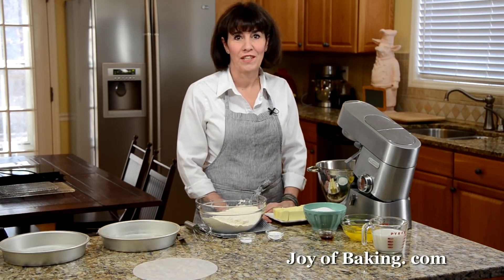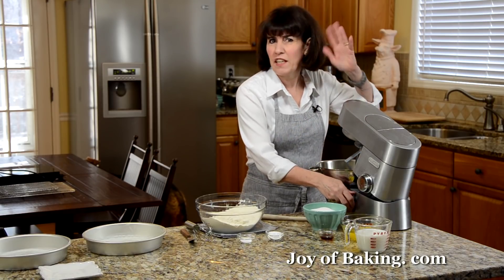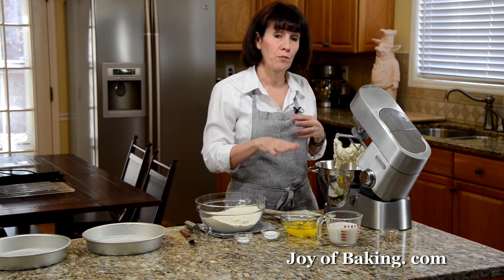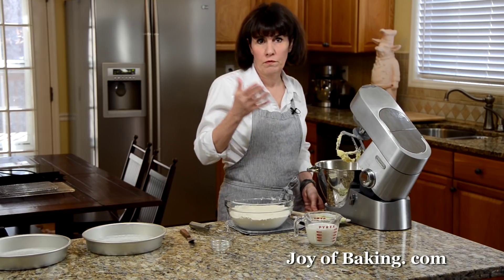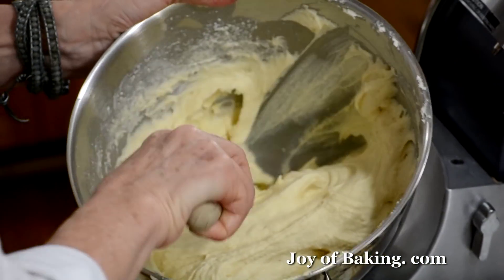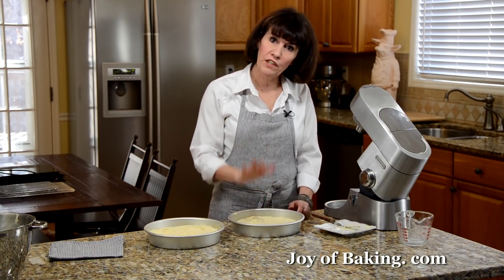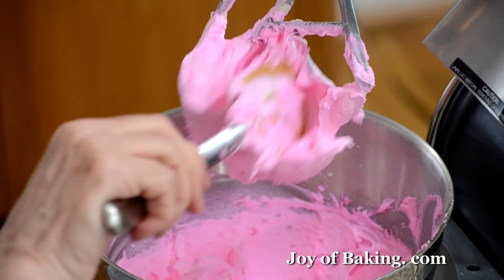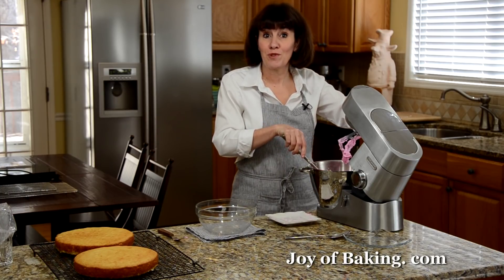Vanilla Cake Recipe Demonstration - Joyofbaking.com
Stephanie Jaworski of Joyofbaking.com demonstrates how to make a Vanilla Cake. While there are many cakes that are perfect for celebrating birthdays and other special occasions, a two layer Vanilla Cake covered with Confectioners Frosting is especially popular. I really like this Vanilla Cake's sweet buttery flavor and light and moist texture. The frosting used to both fill and frost the cake also has a sweet and buttery flavor with a light and fluffy texture. To further decorate the cake, you can pipe some of the frosting around the top and base of the cake in a pretty design, and candy dots pressed into the frosting finish the look.